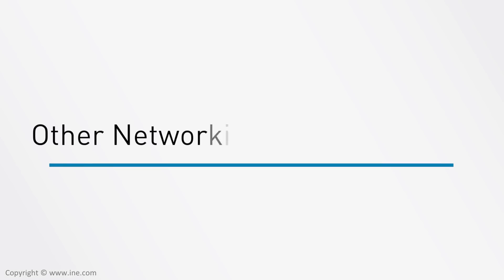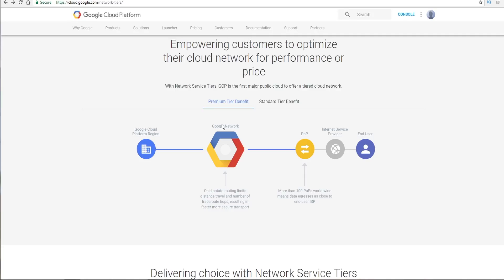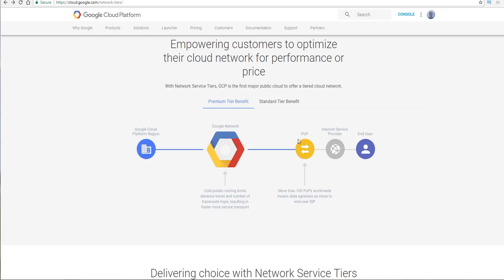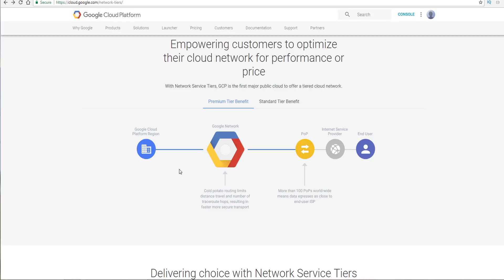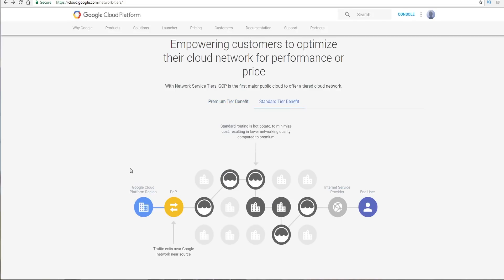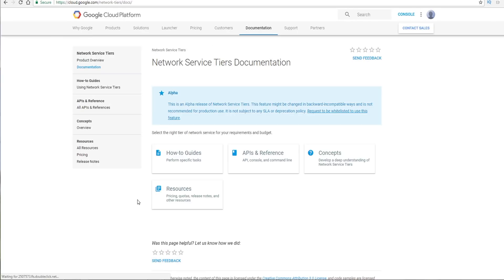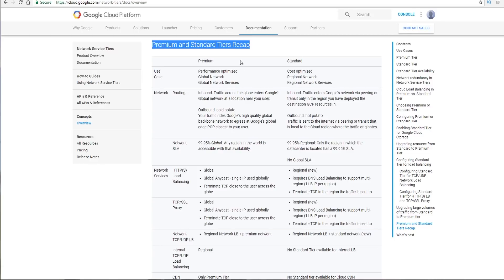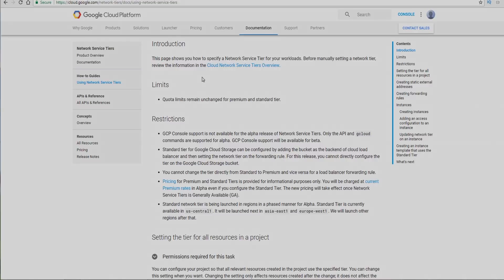GCP: Other Networking (Network Tiers)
Google Cloud Platform: Networking Fundamentals

Google Cloud Platform enables developers to build, test and deploy applications on Google’s highly-scalable, secure, and reliable infrastructure. This course covers specifically Google Cloud Platform Networking services. This course will cover the features and functions of Google Cloud Platform Networking Services so that you will understand the GCP options available.. We will dive into GCP Networking fundamentals such as Software Defined Networking, Load Balancing, Autoscaling and Virtual Private Clouds. As an added bonus we also will dive into Identity and Access Management as well from a networking security perspective. After taking this class you should be able to understand what GCP Cloud services should enable your organization around networking services. Whether you’re a developer or architect this course will help understand the basic capabilities and some of the useful advanced features of GCP networking services and features.